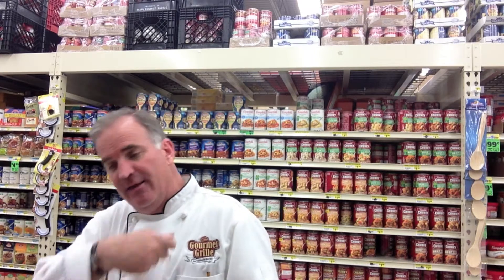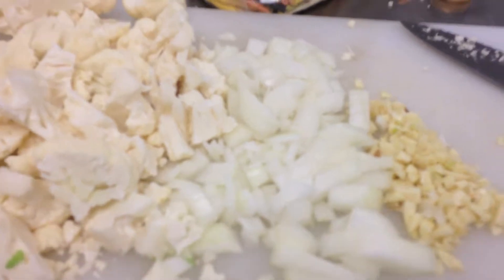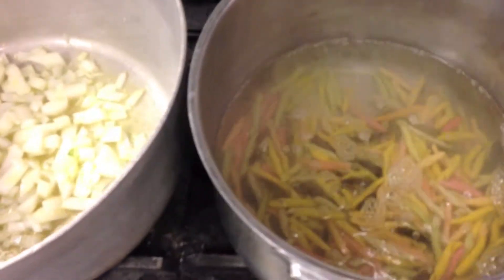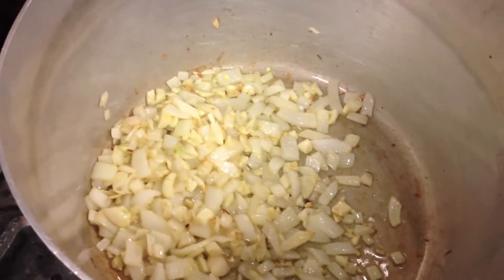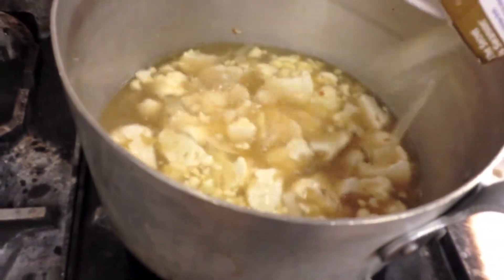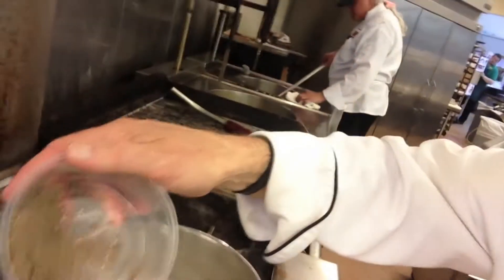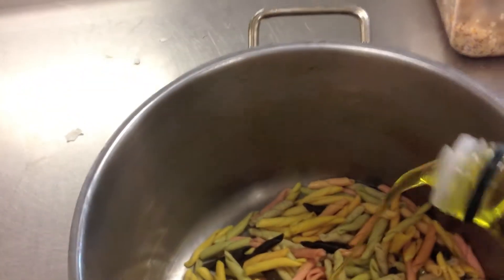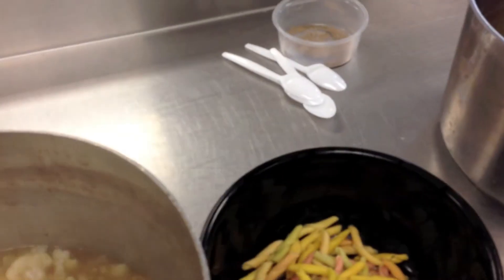Cauliflower Soup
Sean Cummings makes Cauliflower Soup